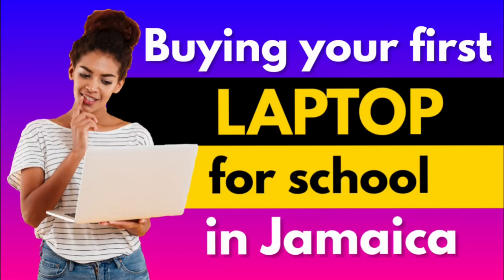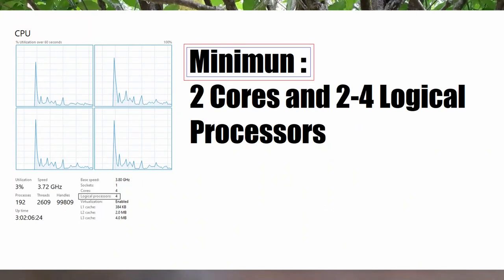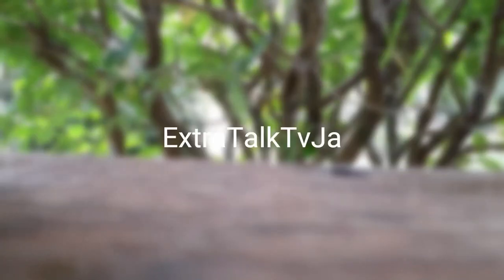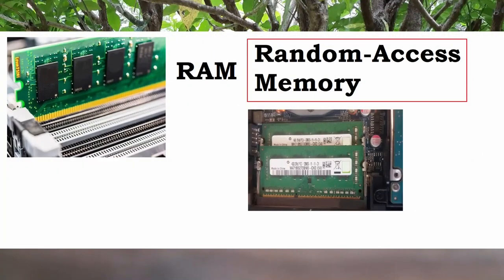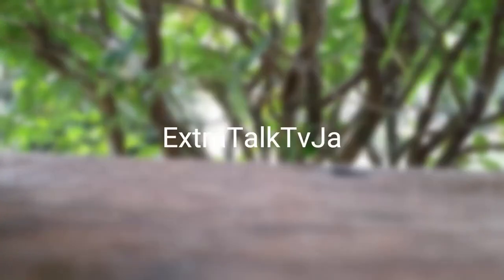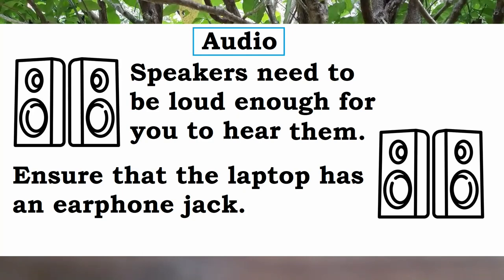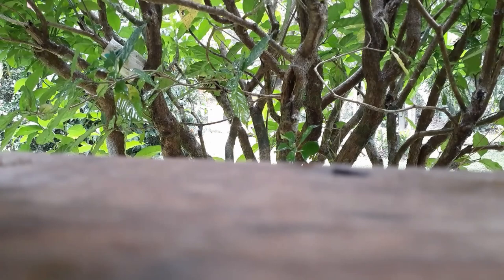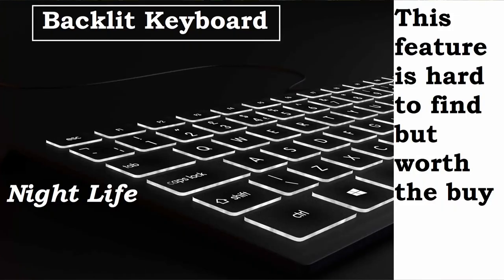Buying your first Laptop for School in Jamaica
Looking for a laptop on a budget can be quite difficult when there is not many options and distributors to choose from, buy the cheapest laptop available is not always a good choice. Hear me out and take a look at a few pointers you should consider before making your final purchase.

Support by RFM